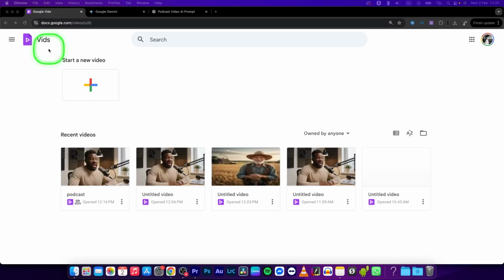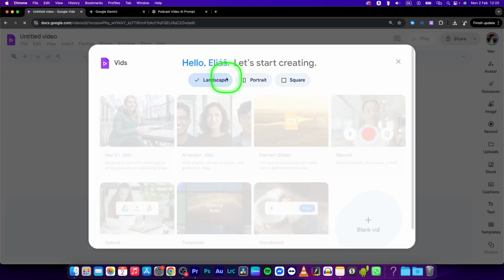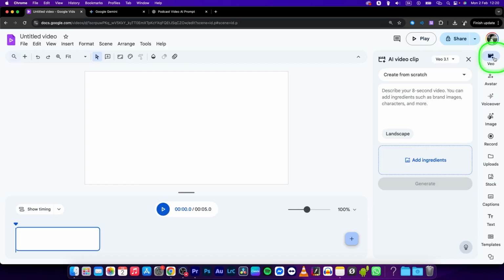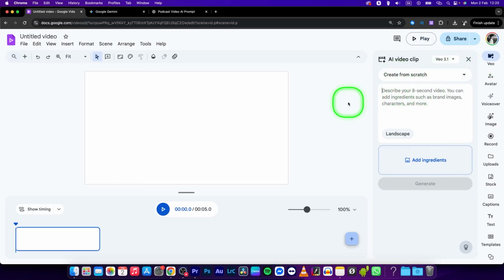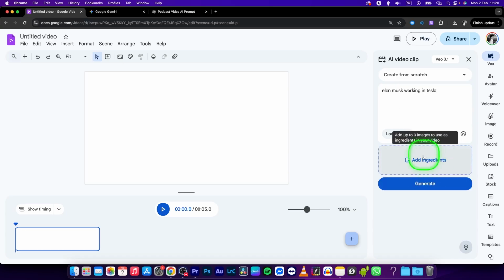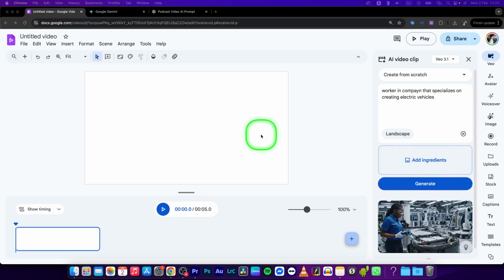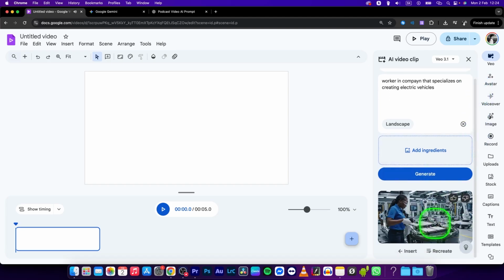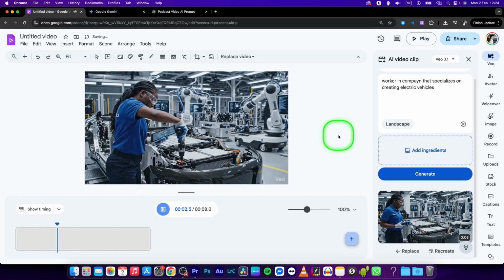How To Text to Video in Google Vids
How to Convert Text to Video in Google Vids